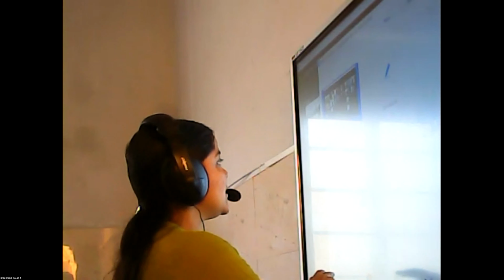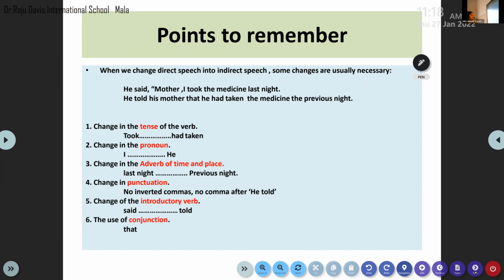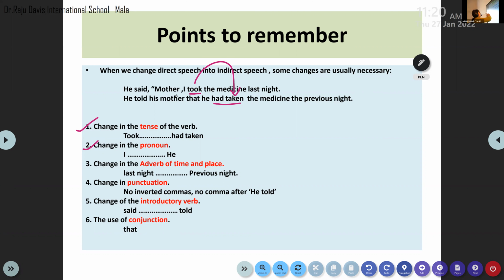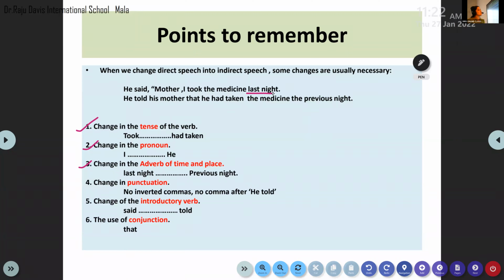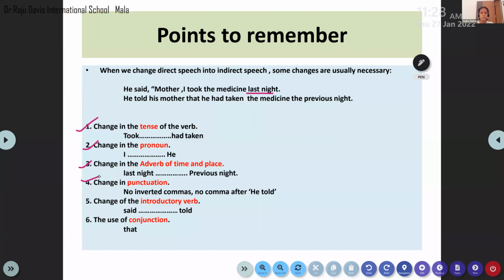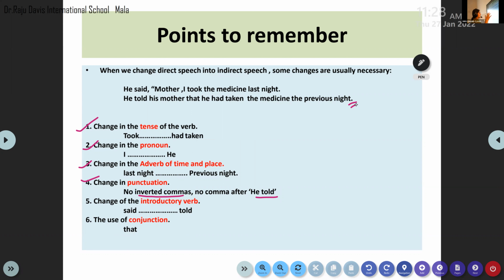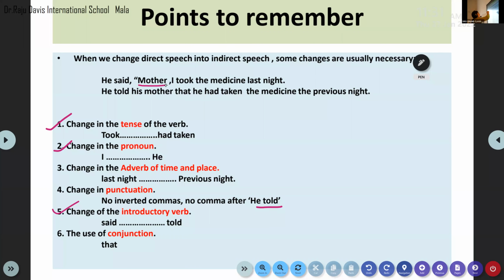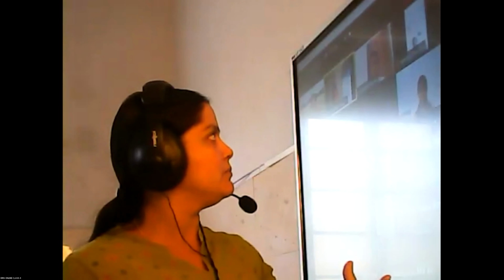Dr Raju Davis International School | CLASS 8 ENGLISH GRAMMAR | 27 -01 -2022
CLASS  8  ENGLISH GRAMMAR  DIRECT  INDIRECT SPEECH